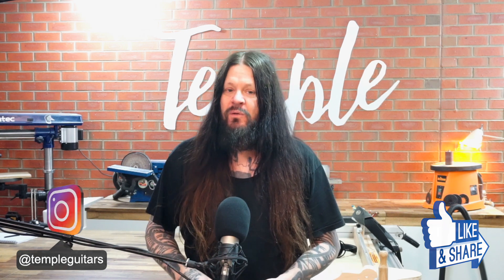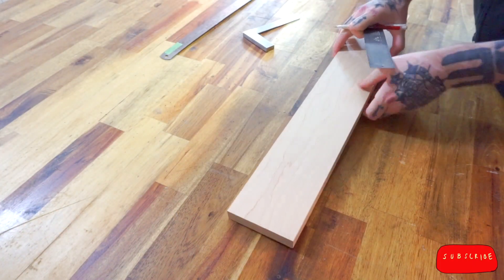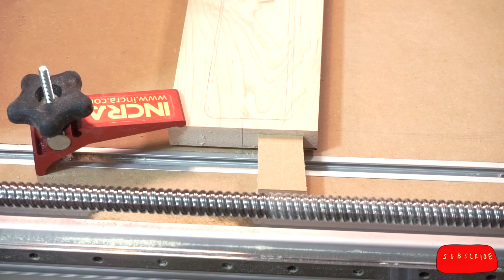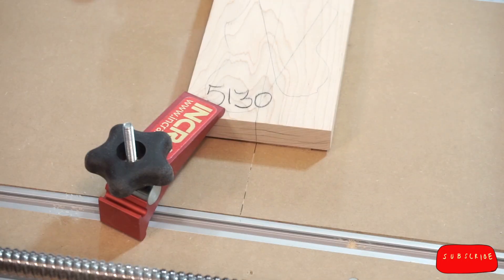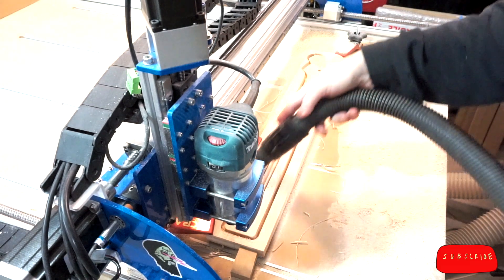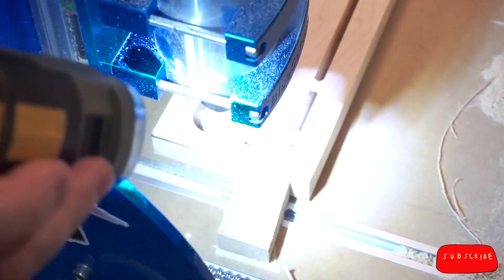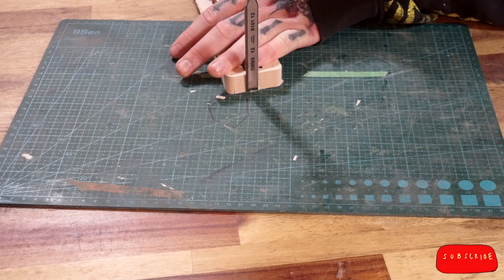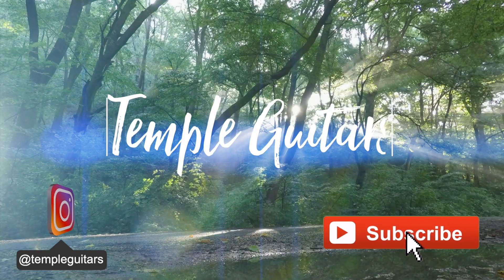CNC Flip Milling and Carving Operations for Luthiers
In this video I'll show you how easy it is to do CNC flip milling, and take you through the order of operations I use when cutting a neck on my CNC. Hopefully this will demystify the process for some of you, if the questions I've been getting on Instagram are any indication anyway.

This video contains paid partnerships with:
Bluecarve CNC
Mirka Australia
Best Abrasives.

Episode music-
'Leather Mitt' and 'Momentary Lights' by Stanislav Vdovin-

My gear:
DJI Ronin S gimbal
DJI Osmo gimbal and 4K camera
Tarion Electronic Track Slider
Sony A6000 camera
Apple iMac computers
Andycine 4K Camera Monitors
Focusrite Scarlett Preamp
Behringer B-1 Studio Microphone
Boya BY-M1 and BY-MM1 microphones
Boya wireless systems
Manfrotto Tripods
Sony ICDUX560FB Digital Recorder

Software used:
Final Cut Pro X
Motion 5
Adobe Photoshop CS
Audacity
Trackable Callouts by Motion VFX